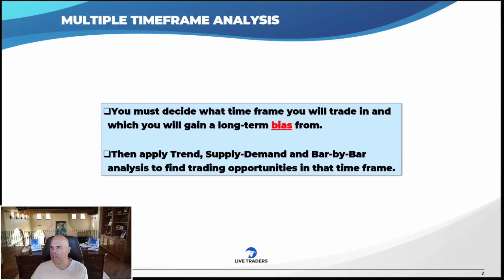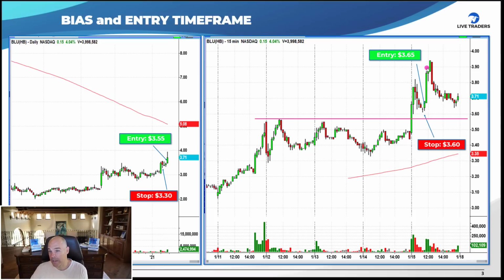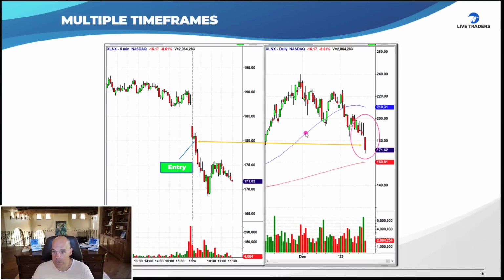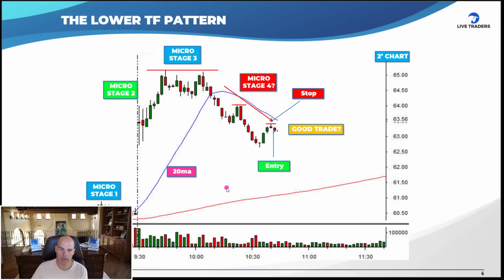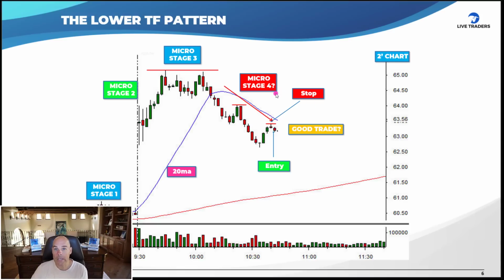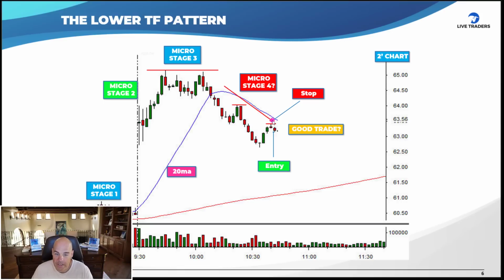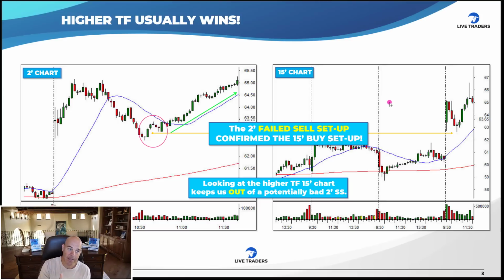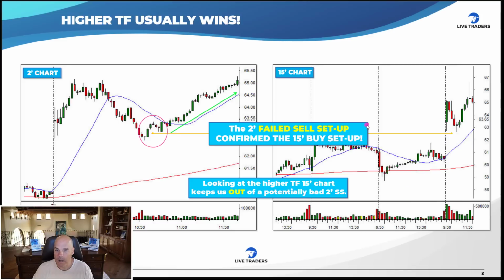The Simplest and Most Powerful Way To Determine Trading PATTERNS!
If you can't see the forest from the trees then how will you know if/when the forest is on fire? You won't. Trading is no different. If you are so caught up looking at lower timeframes like the 1' or 2' and never look at the 60' or daily chart you won't know if a stock is close to resistance/support or extended etc. It's an extremely important concept in trading and this lecture will dig deep into it!